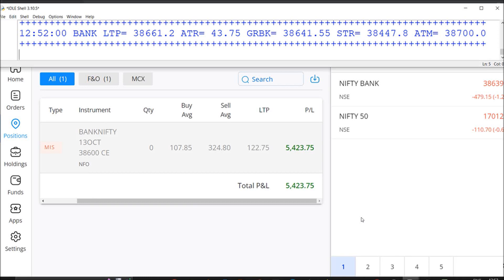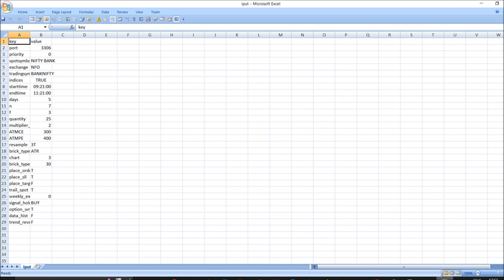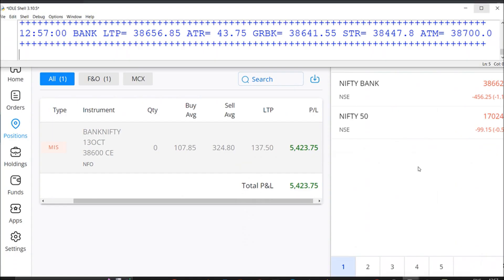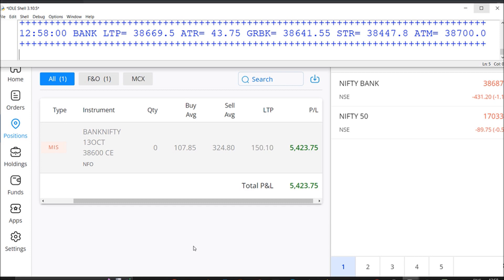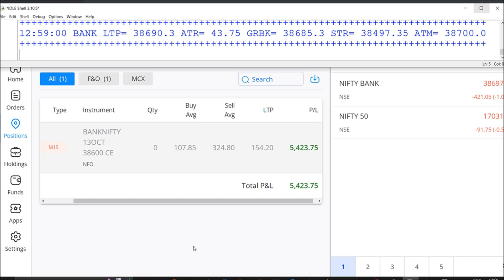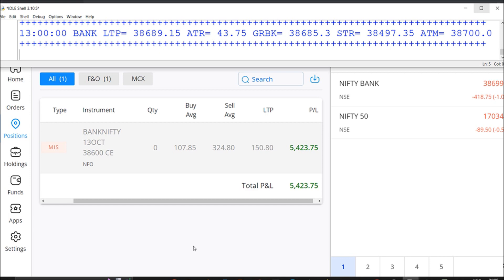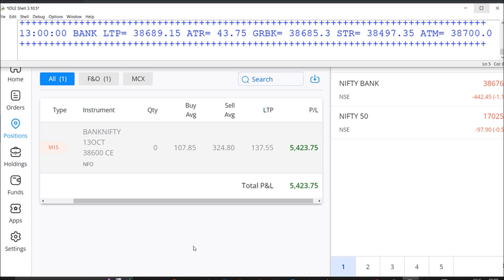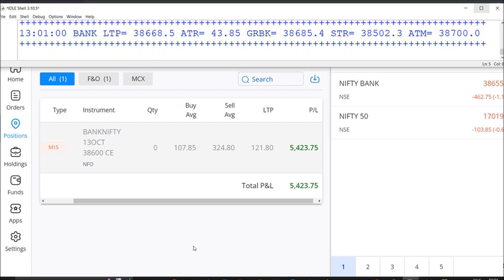What Profitable Automated Trading System i Utilize in Python Explanation on P&L Uploaded Videos.